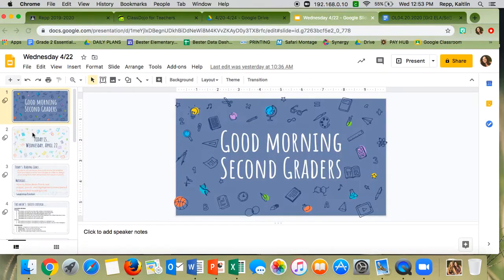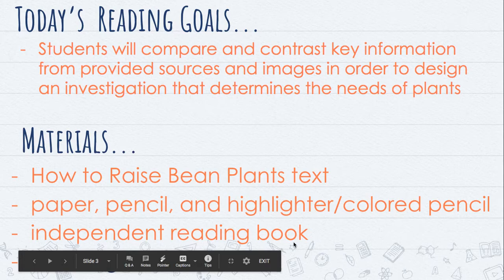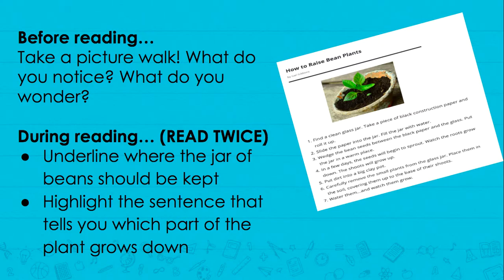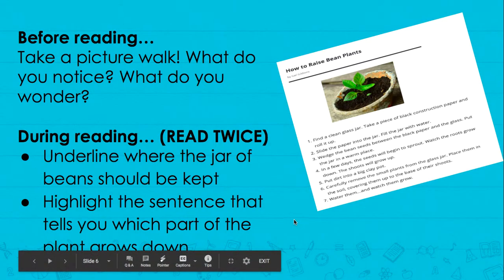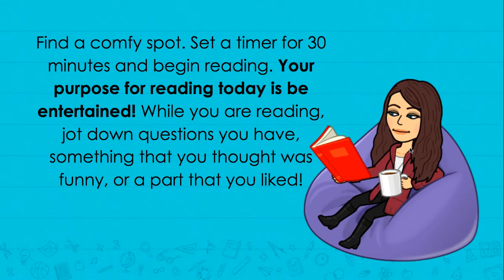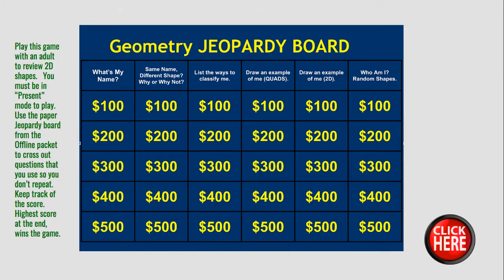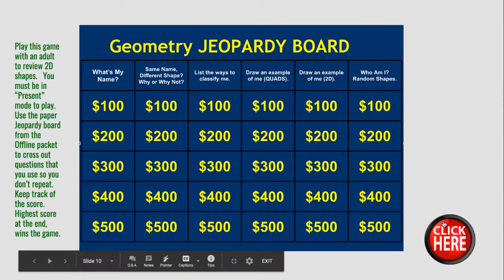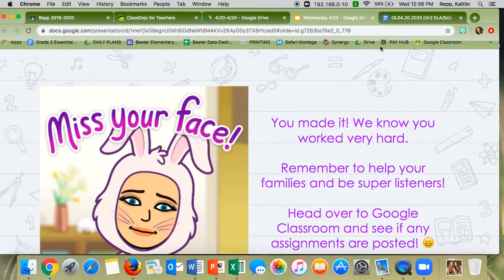Morning Message Wednesday 4:22